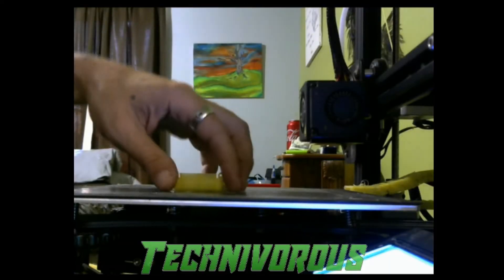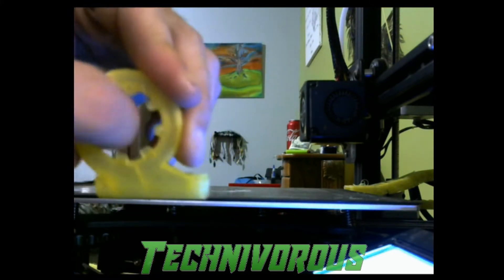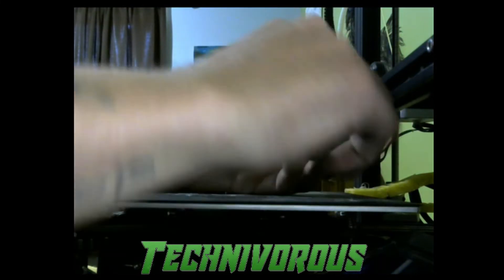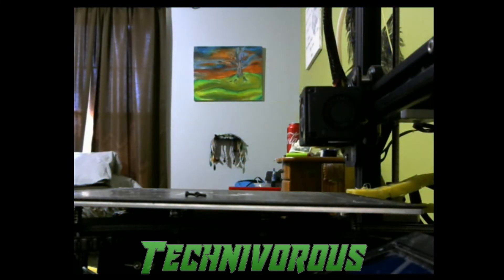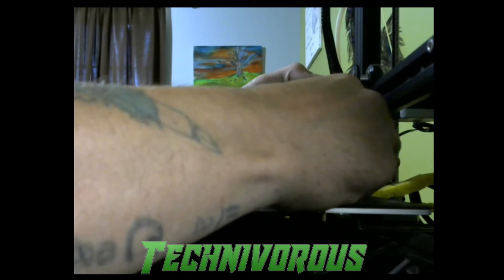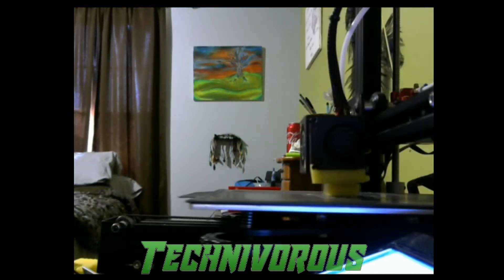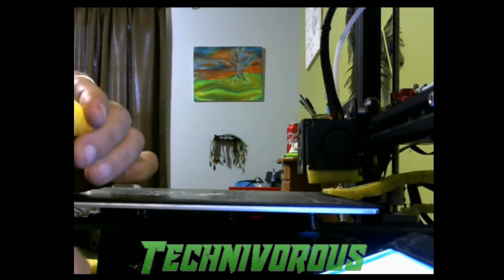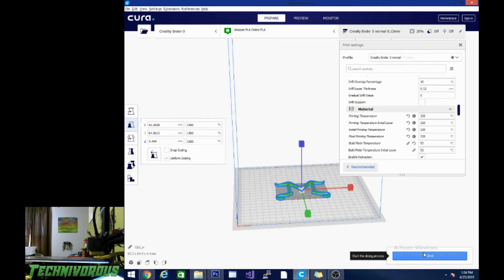Ender 3 Pro Mod - Vent Ring - UPGRADE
Printed ON an Ender 3 Pro, FOR an Ender 3 Pro! In this Ender 3 Pro mod video we print a vent ring for the stock fan to cool our parts, because i Love Ender 3 Pro Mods! we used the Ender-3 Vent ring Mod by Filboyt  on thingiverse! for more Ender 3 Pro upgrades and mods, stay tuned!